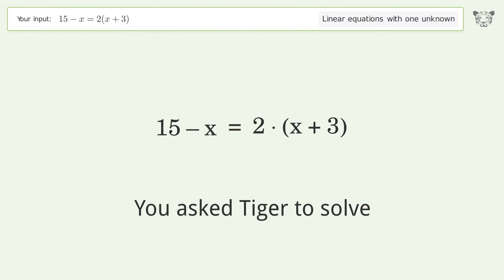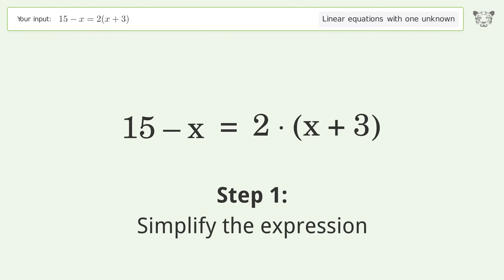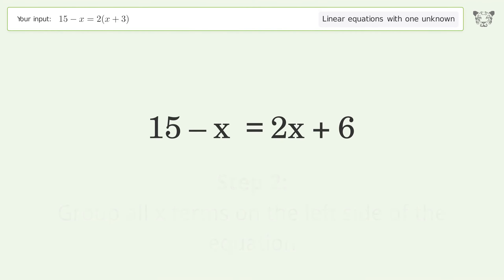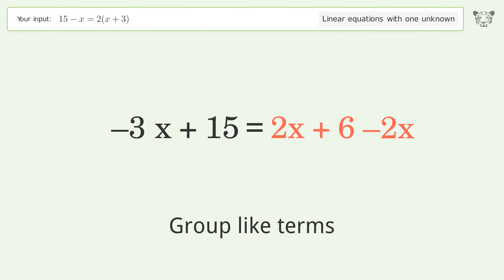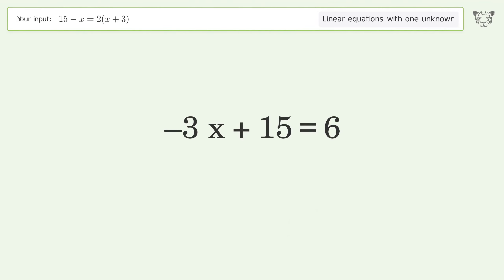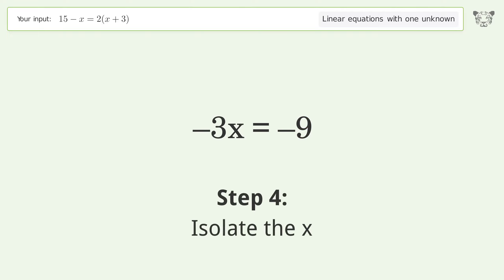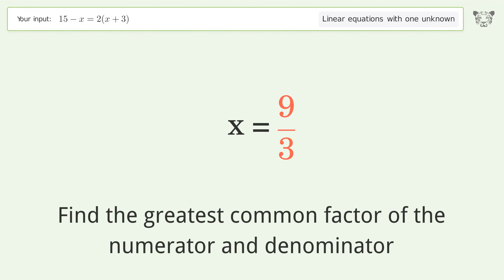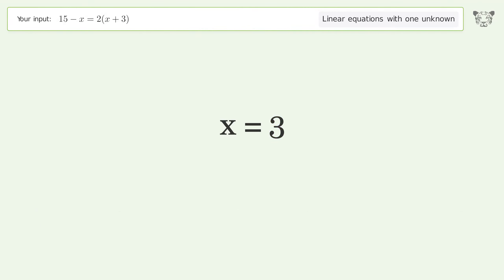Linear equation with one unknown: Solve 15-x=2(x+3) step-by-step solution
Solving 15-x=2(x+3) using the linear equation with one unknown solver

for a step-by-step and more tips and tricks for dealing with linear equations with one unknown.